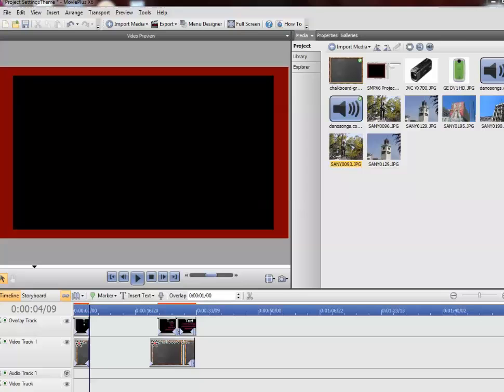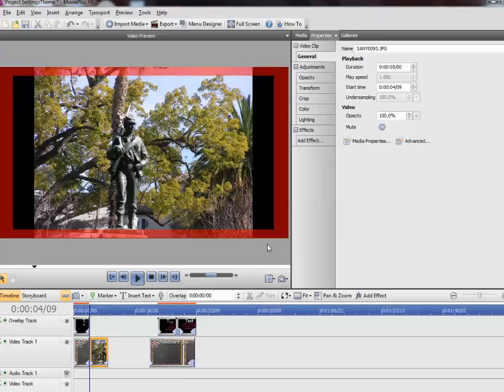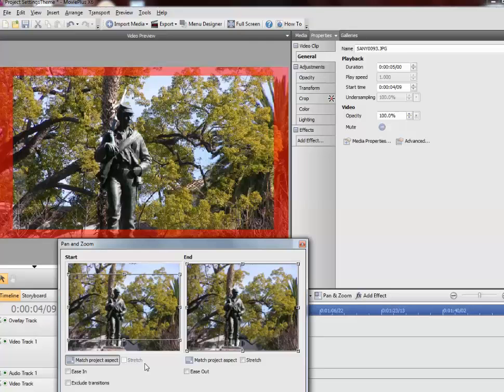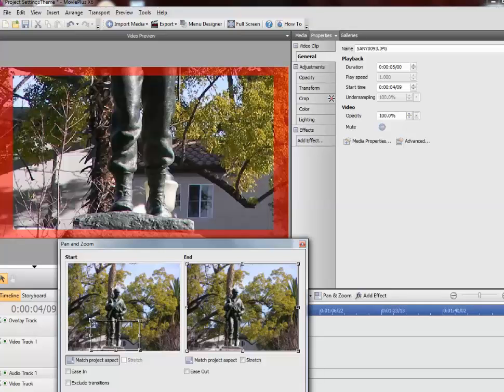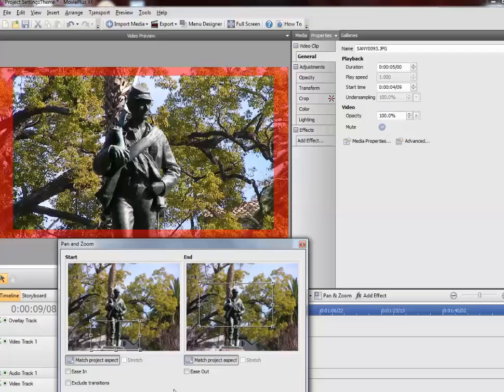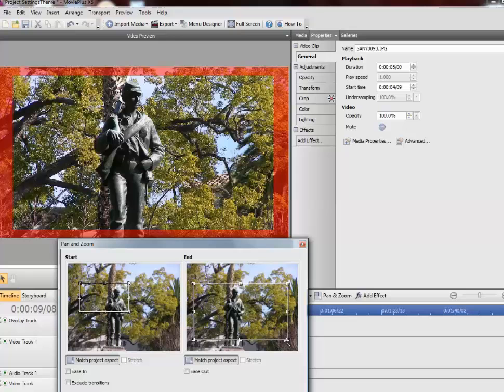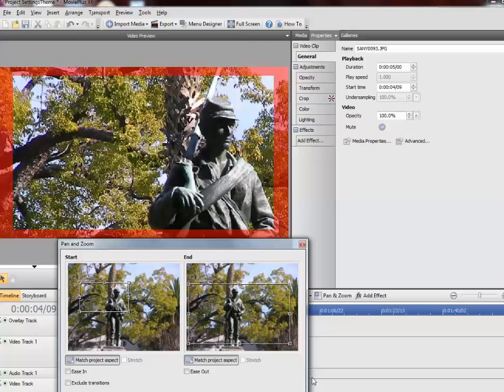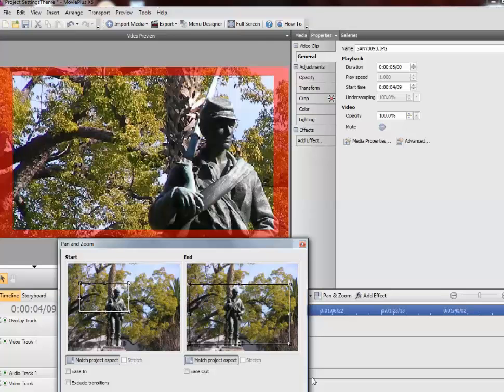Demo of Pan and Zoom Feature of Serif MoviePlus X6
This is just a quick demo of the Pan and Zoom Feature of this basic video editing software. This can be used to animate a photo or static object. It is often called the Ken Burns Effect but it existed long before Mr. Burns, no disrespect intended.